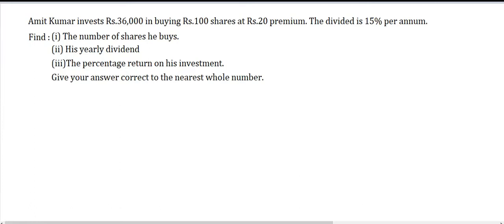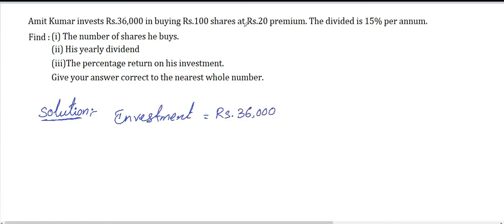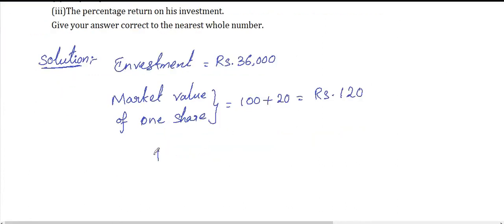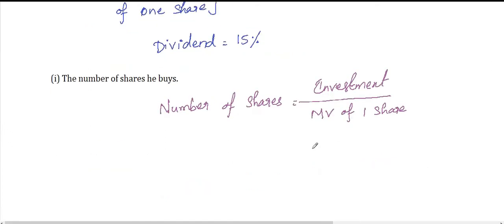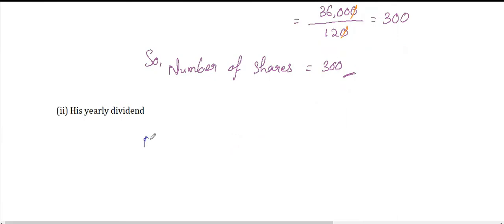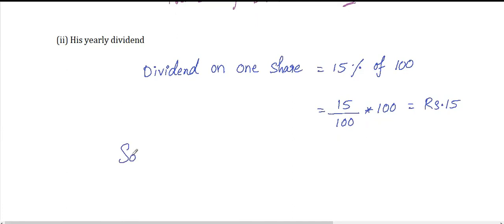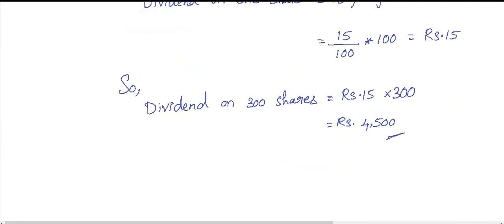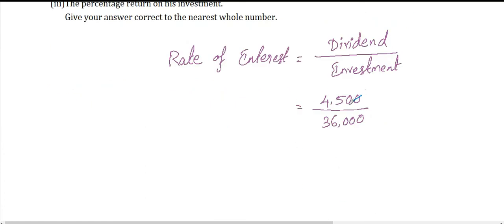ICSE - 2009 Class 10 Maths - Question 7(a) Solution